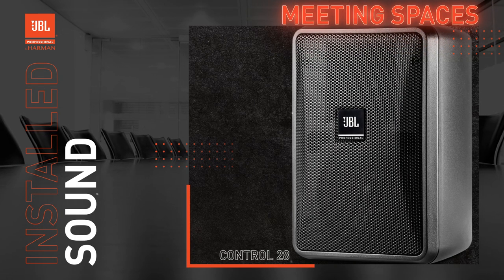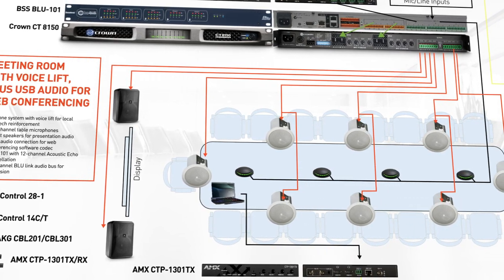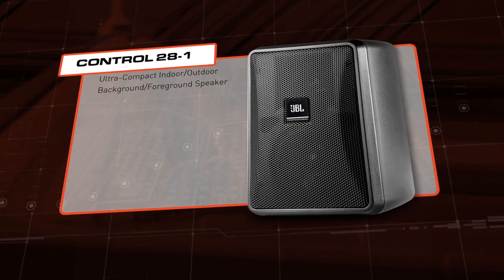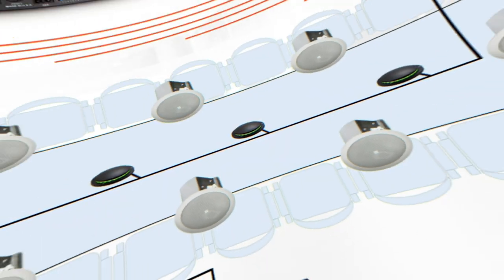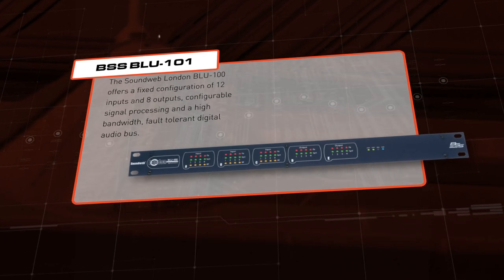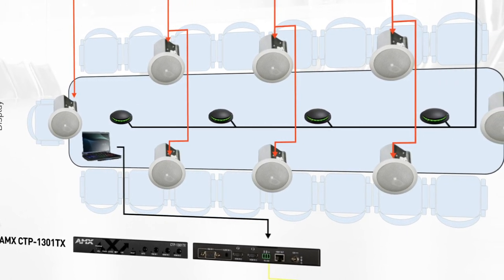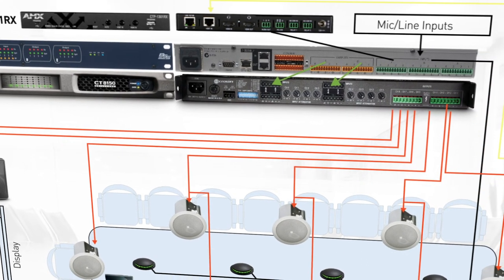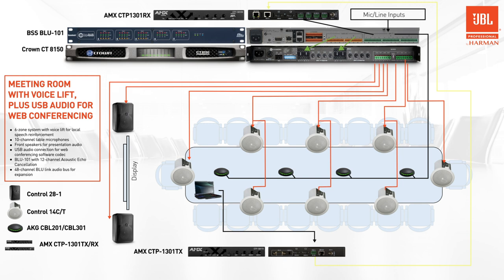JBL Professional Installed Audio System Design for Large Meeting Spaces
In this short video, we’ll explore a sample design for large meeting spaces that utilizes AMX control, AKG microphones and a variety of JBL Control Contractor speakers. Learn more about this solution and explore helpful resources to assist with your installed audio project